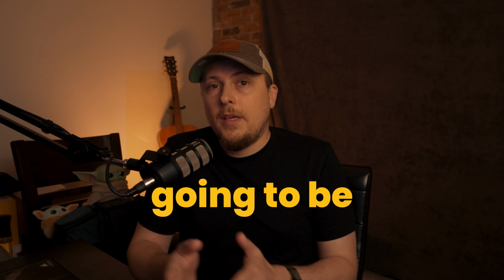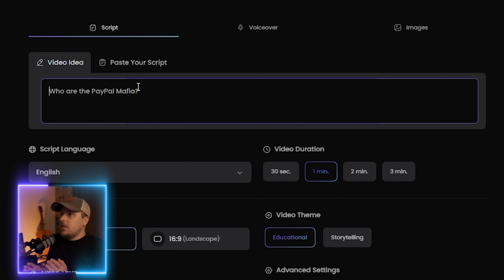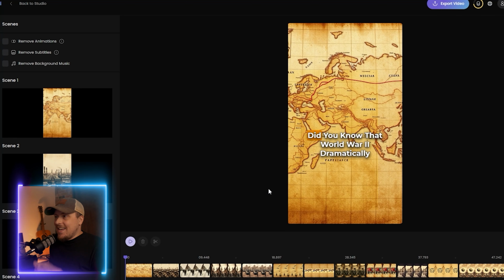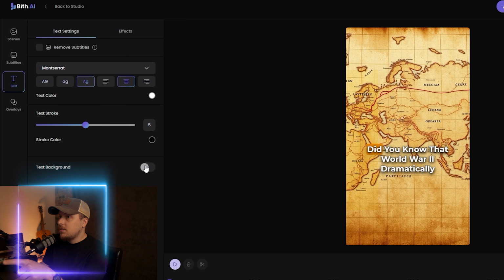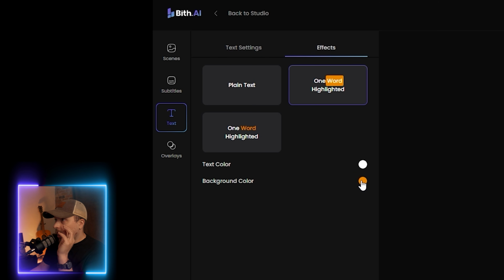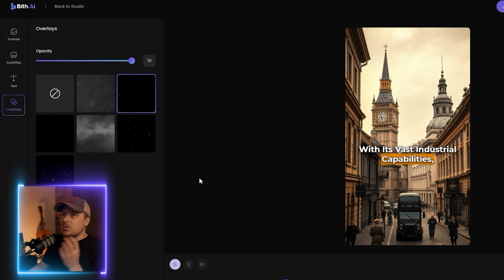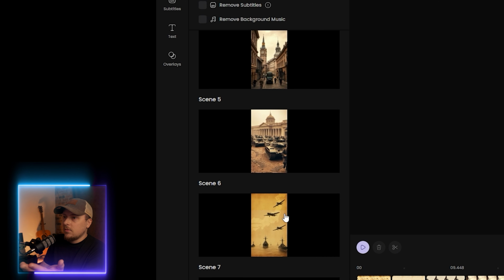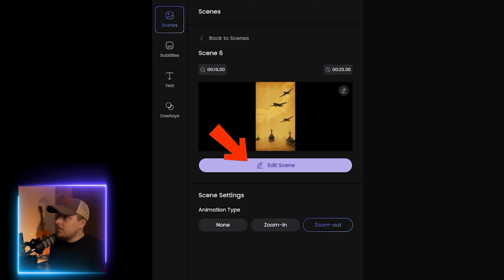How to start a YouTube Faceless Channel with AI in 2025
Try Bith.ai now !

How to Start a Faceless YouTube automated channel using AI in one minute using Bith.AI

How to make content with AI easily with one website
Become a content creator in one minute by using the AI video generator which creates top tier content all by itself on Bith.AI